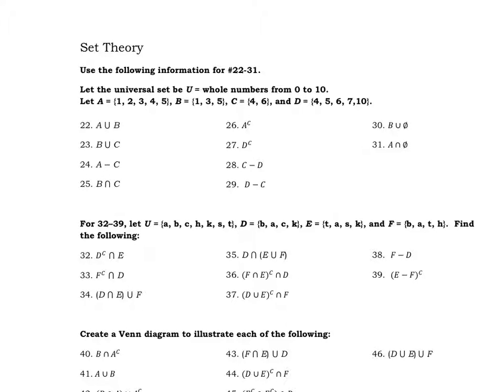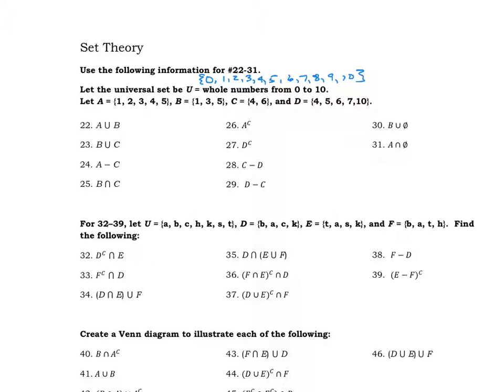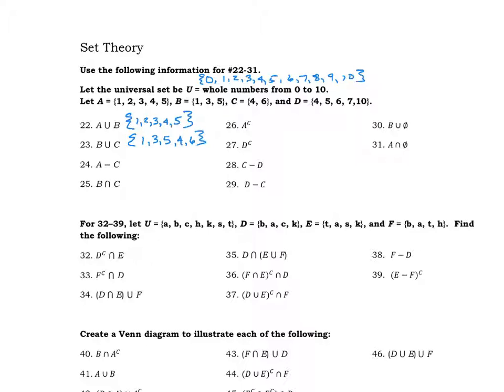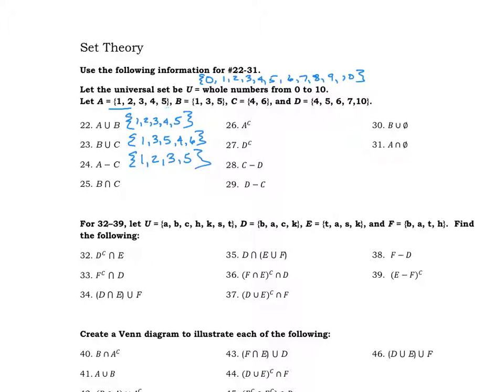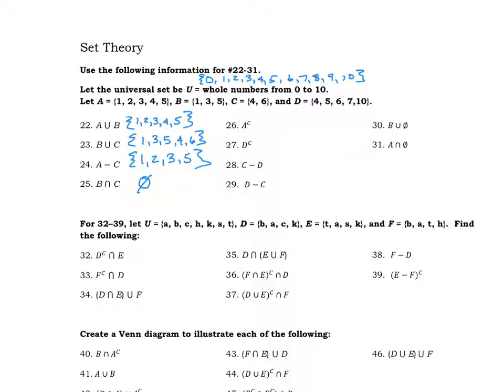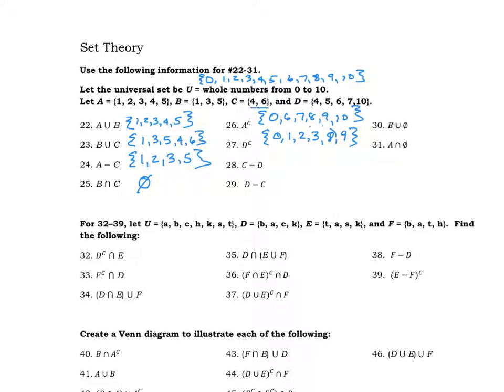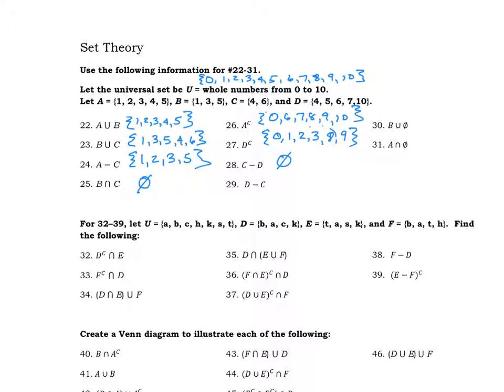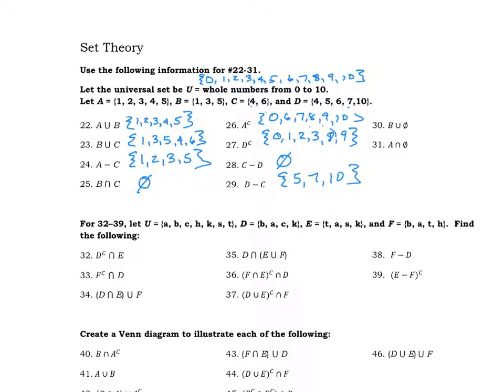Set Theory Practices Exercises 22-31